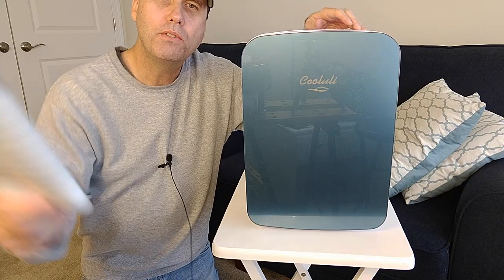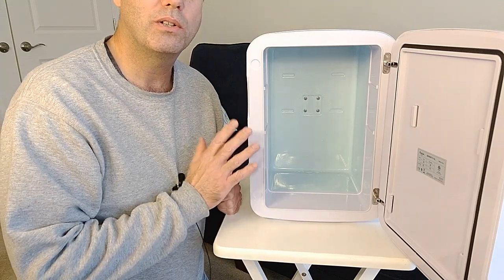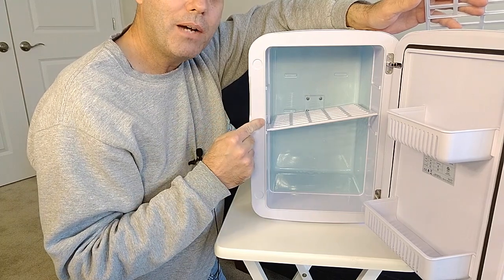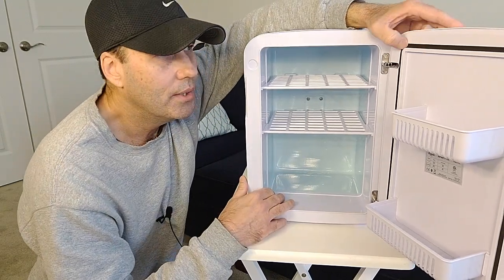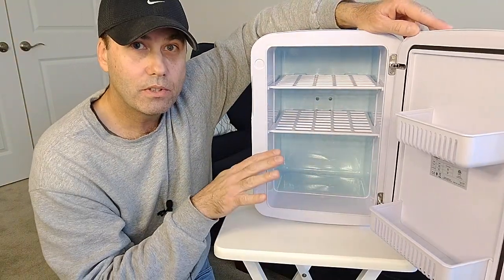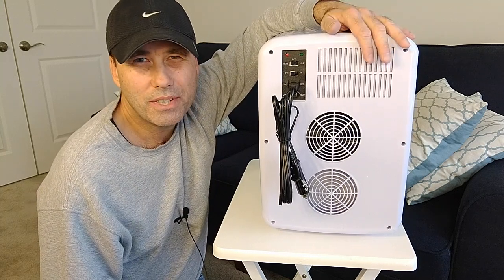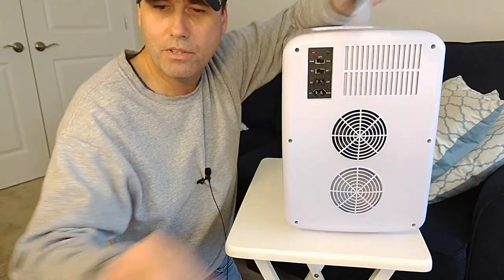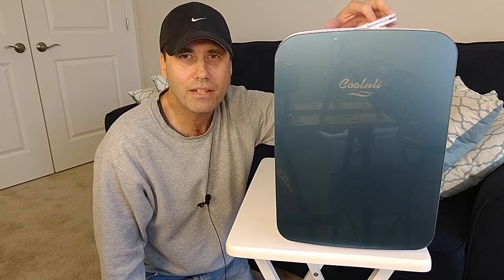COOLULI 15L Cooler/Warmer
Cools down to 35 - 40 degrees below ambient temperature. Warms up to 149 degrees by internal thermostat. Weight is 10.7 lbs. Runs on AC or DC power.